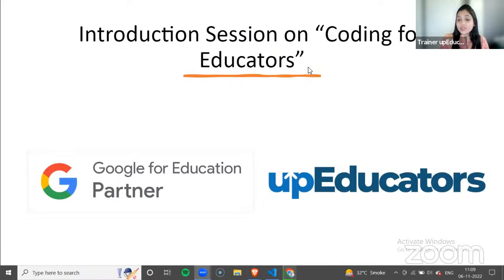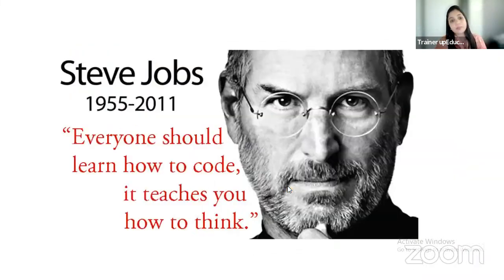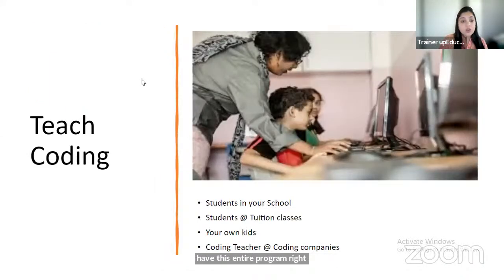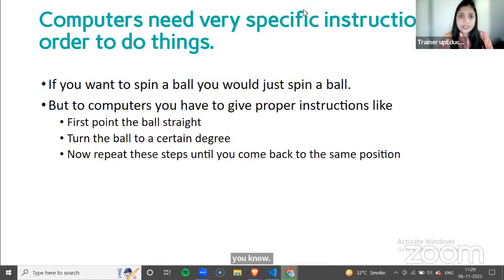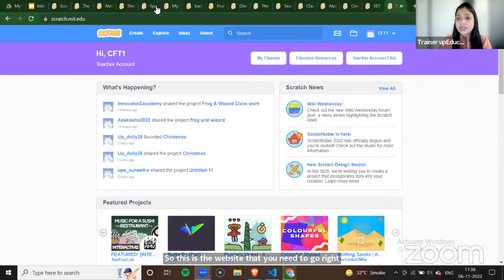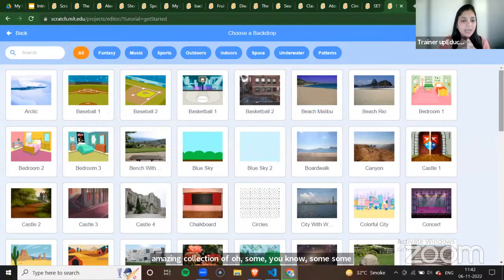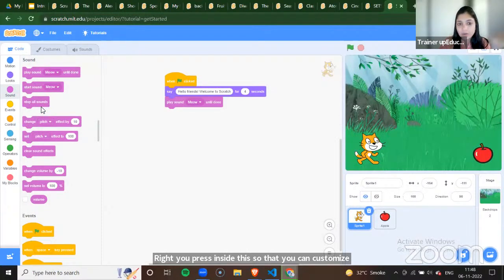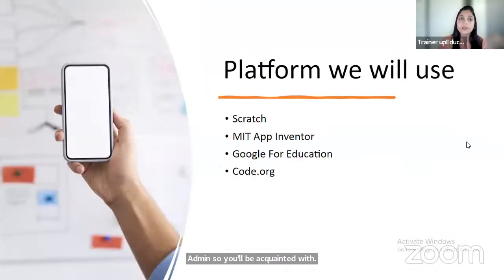Demo Class on Coding for Educators